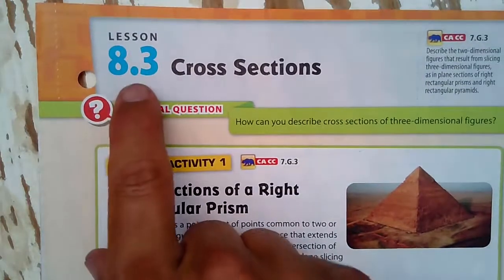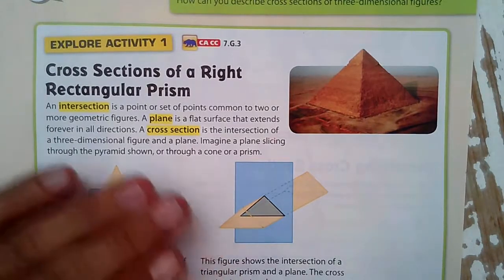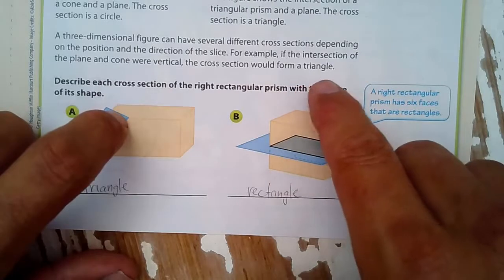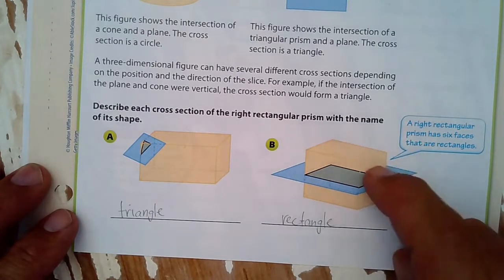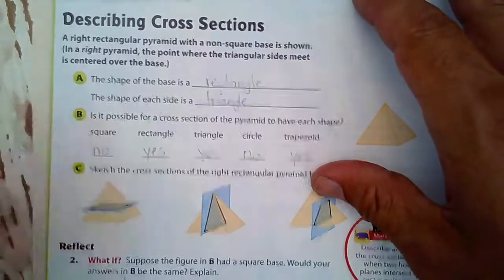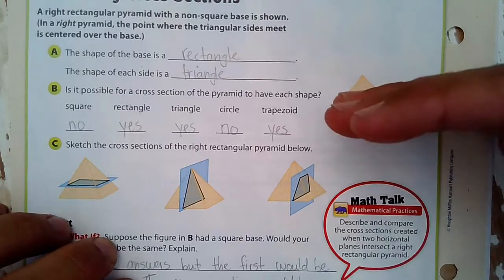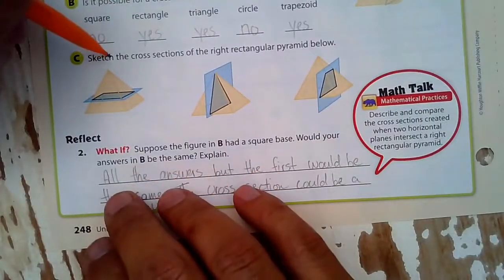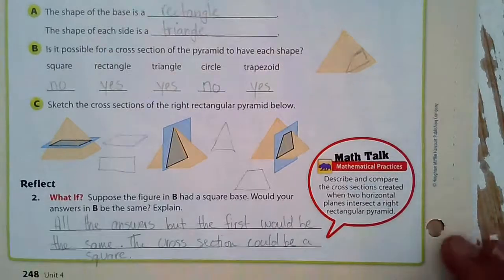Lesson 8.3 Cross Sections